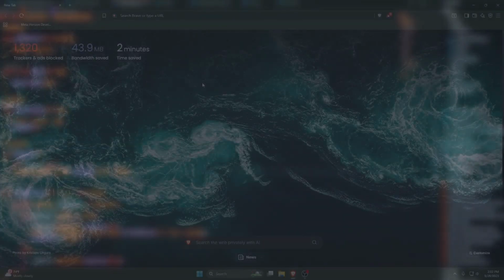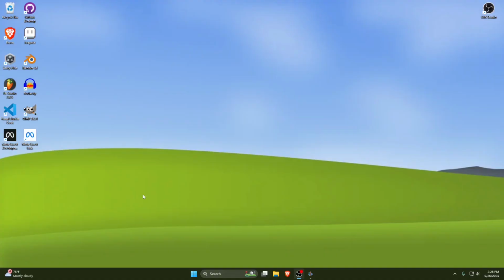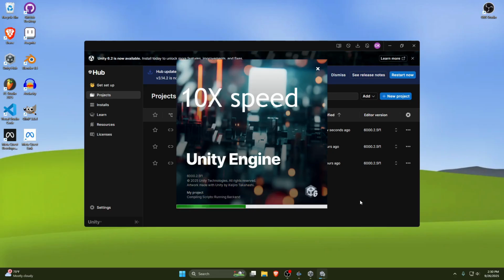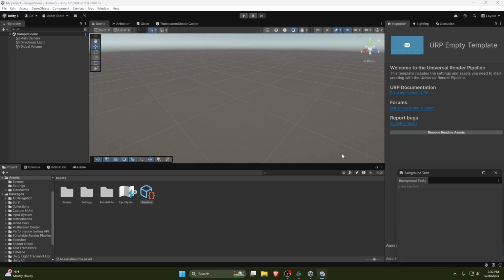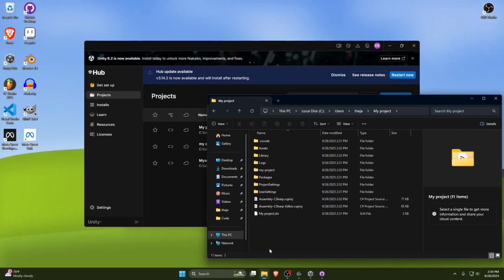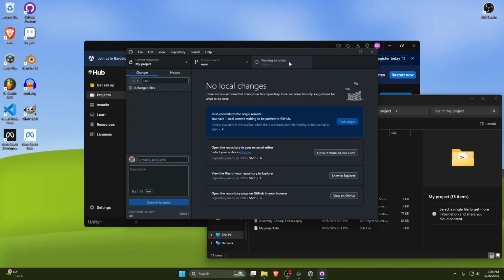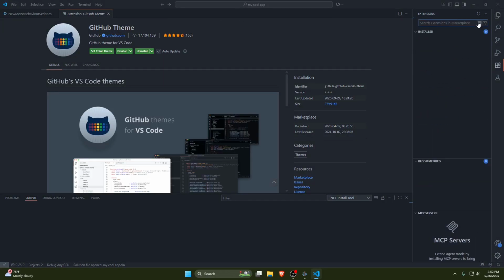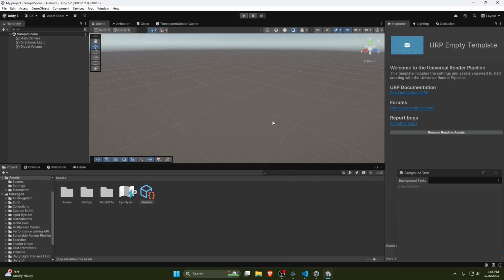How to setup Github and Visual Studio for Unity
Credits To: localdadude for making the tutorial